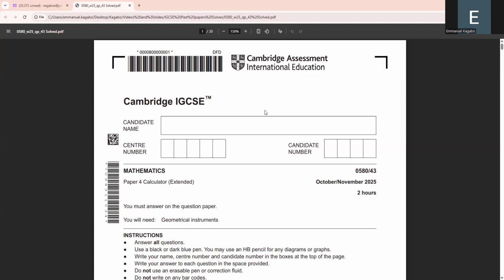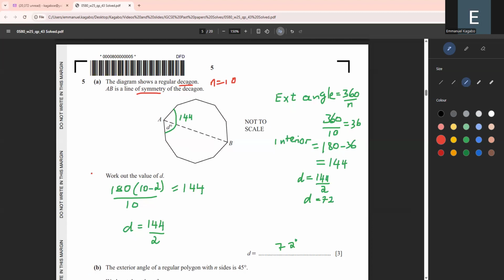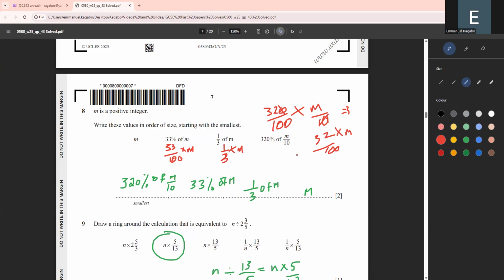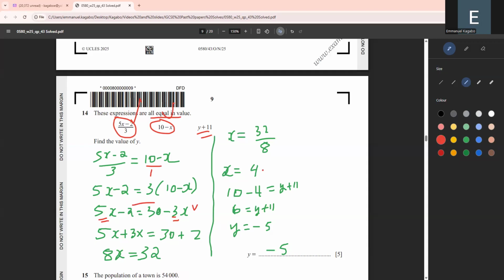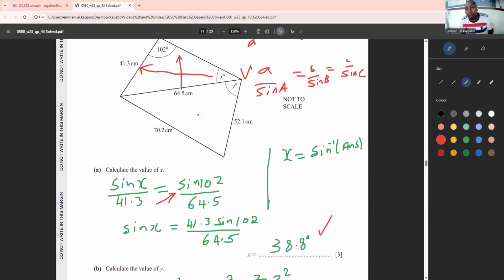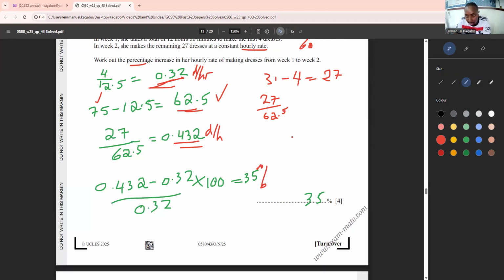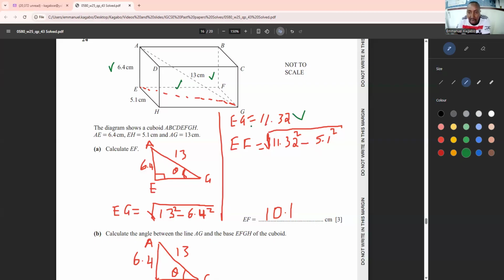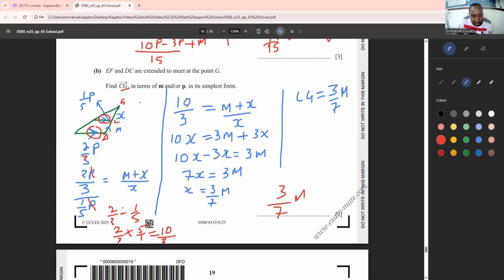IGCSE Mathematics Past Paper Questions | 0580/43 October/November 2025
In this video, we solve and explain IGCSE Mathematics Past Paper Questions (0580/43) from the October/November 2025 examination. This walkthrough will help students understand the methods, techniques, and strategies needed to solve exam questions effectively.

This lesson is designed for students preparing for Cambridge IGCSE Mathematics (0580) and aims to build confidence in tackling Paper 4 Extended questions.

📚 What you will learn in this video:
Clear explanations of mathematical concepts
Exam techniques to improve your performance
How to avoid common mistakes in IGCSE Mathematics
This video is useful for students studying:
IGCSE Extended Mathematics (0580)
Students preparing for strong mathematical foundations for IBDP Mathematics

🎓 About EK Maths Academy
EK Maths Academy is dedicated to helping students succeed in Mathematics through clear explanations, exam strategies, and past paper practice.